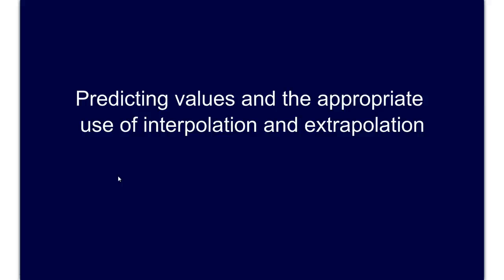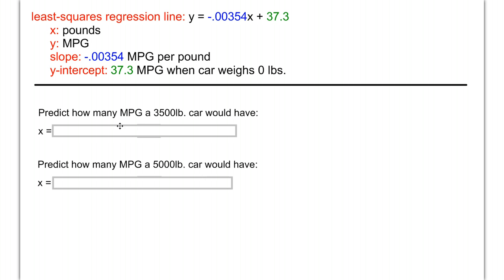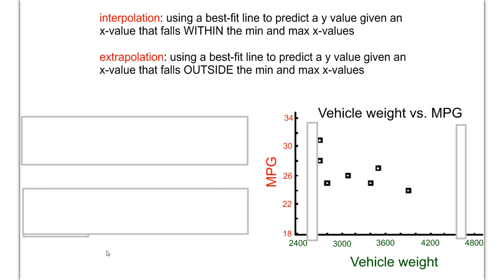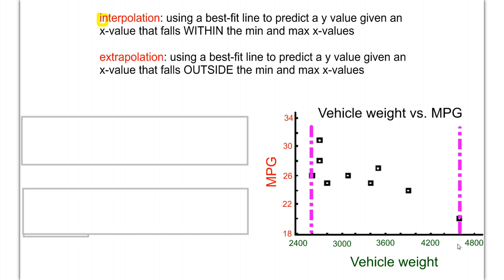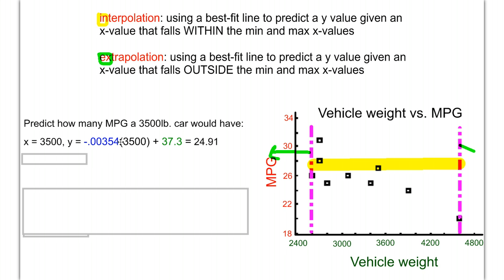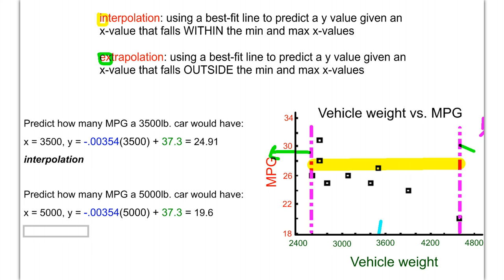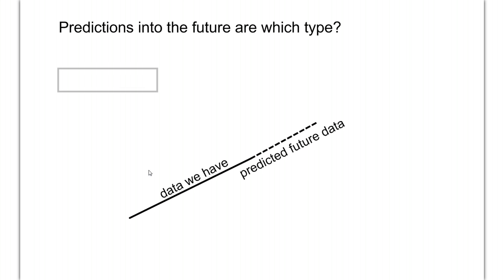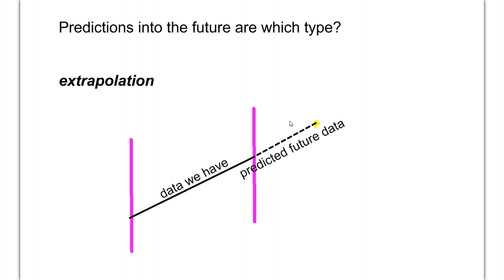4.2.D Interpolation and Extrapolation